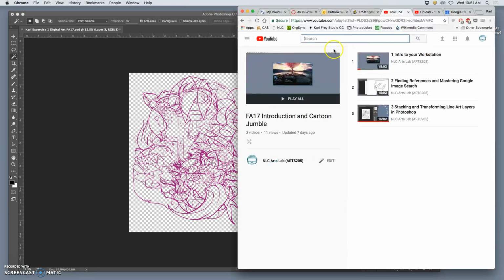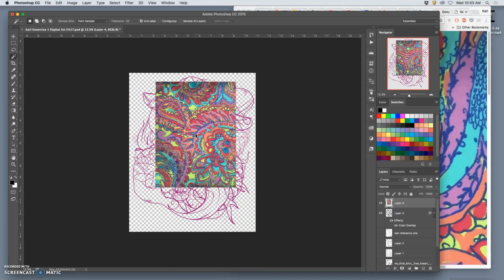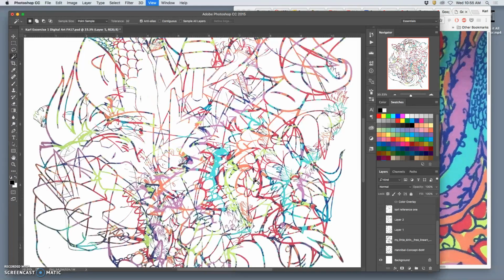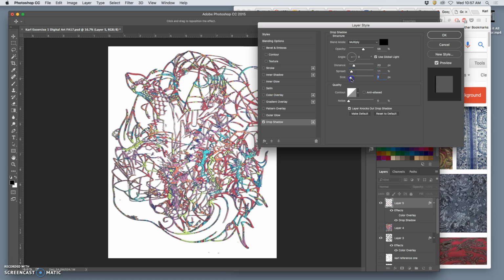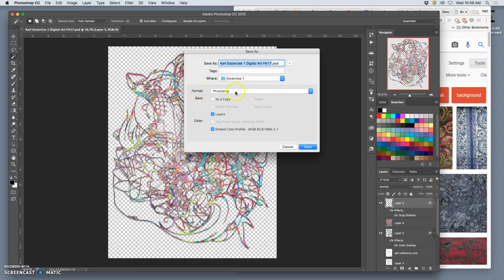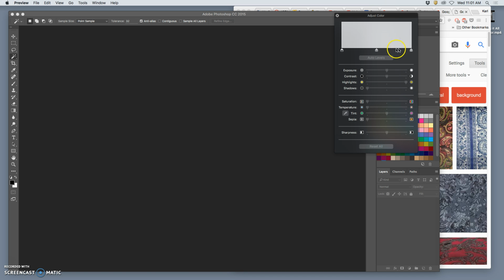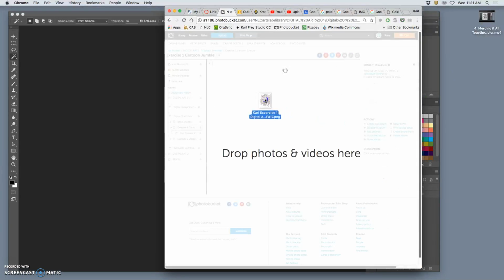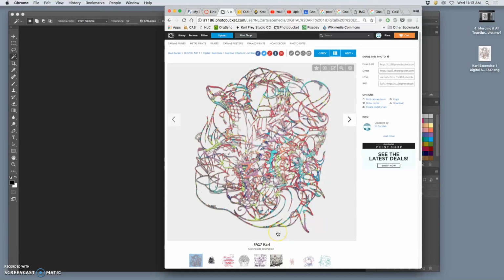5 Finishing Up and Submitting